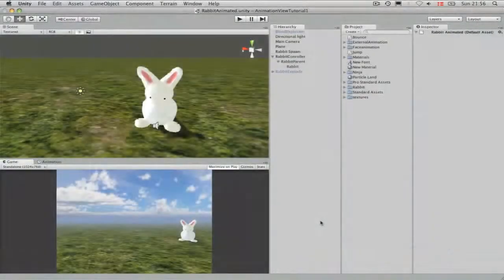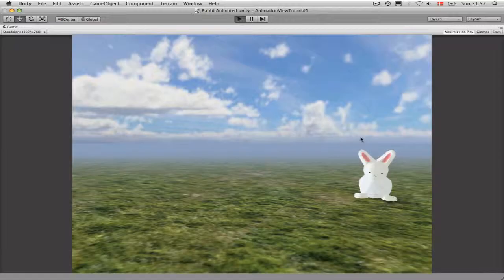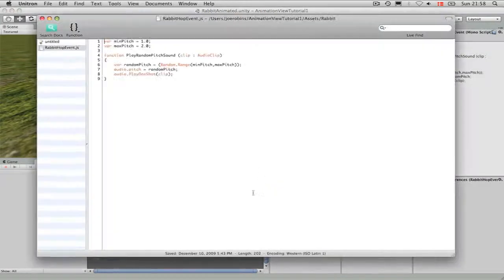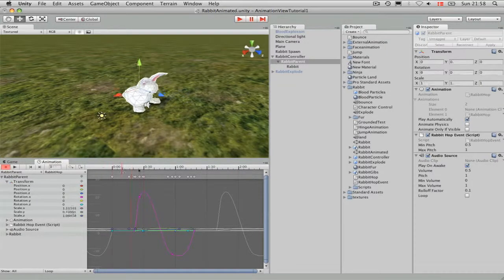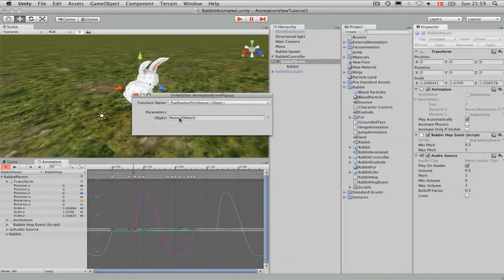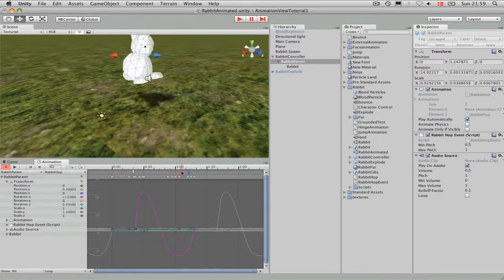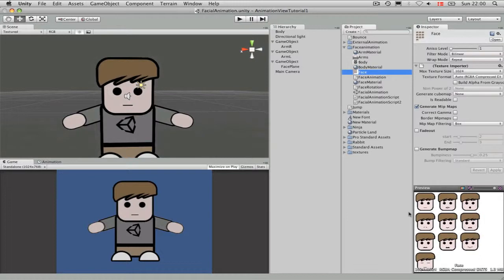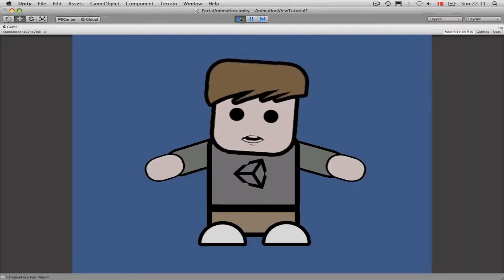Animation Events Tutorial in unity game development by For Student Organization